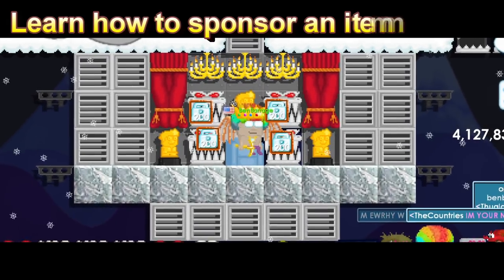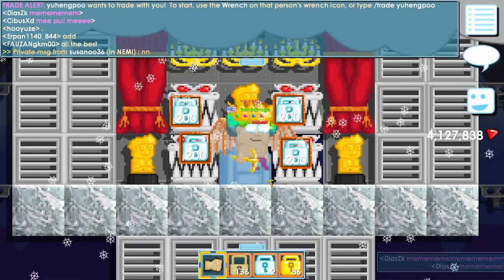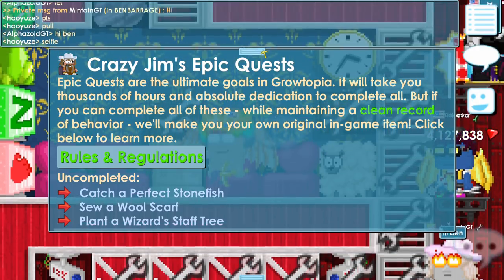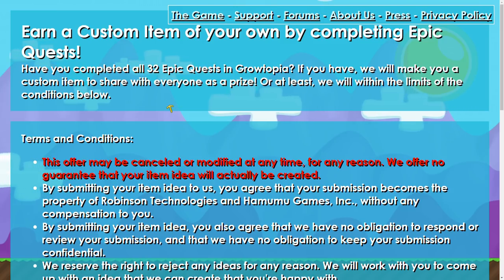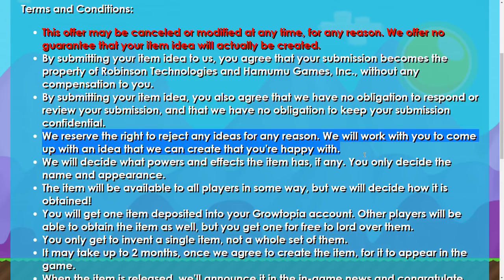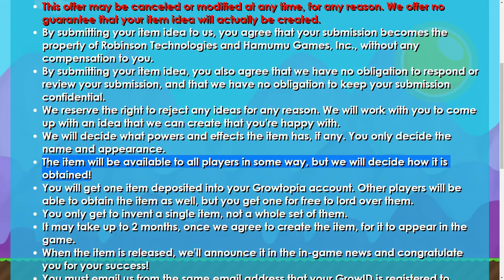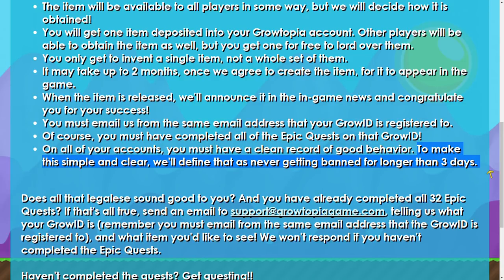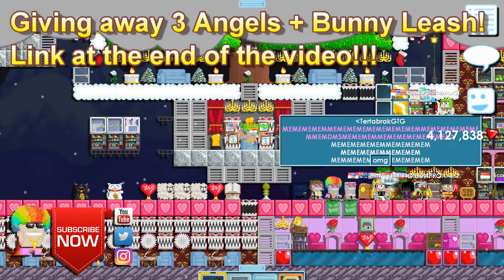GROWTOPIA | HOW TO SPONSOR YOUR OWN ITEM!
★ Main Growtopia worlds: BenBarrage | iquit [Visit]

➥ Play Growtopia!